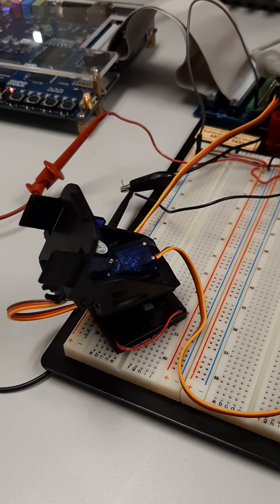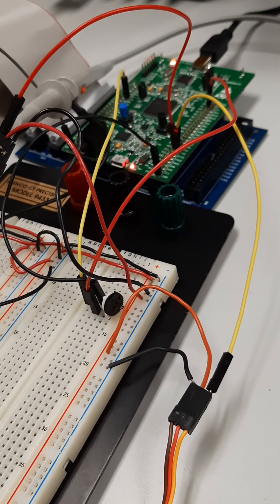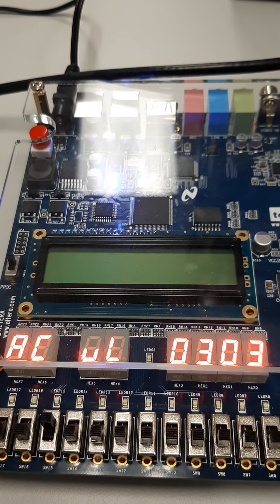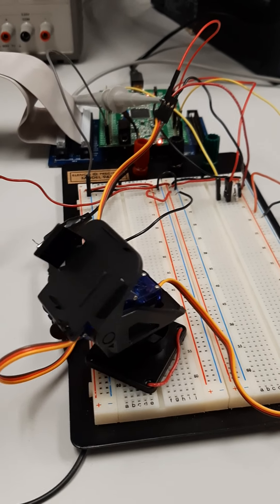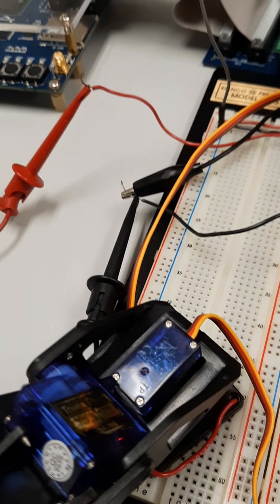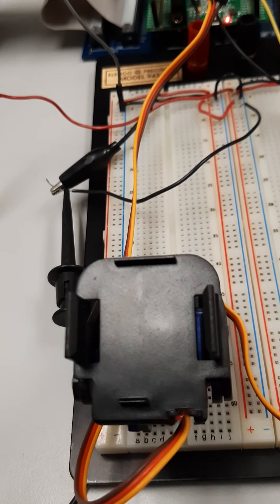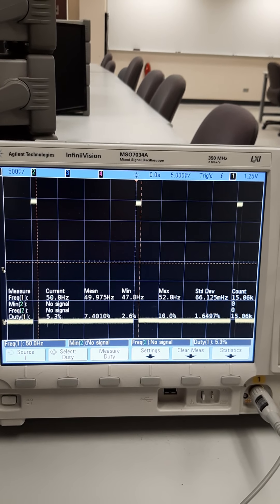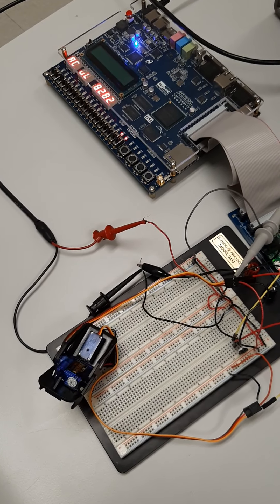Lab 13 Demo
Demo of 2 axis robotic arm Lab 13.